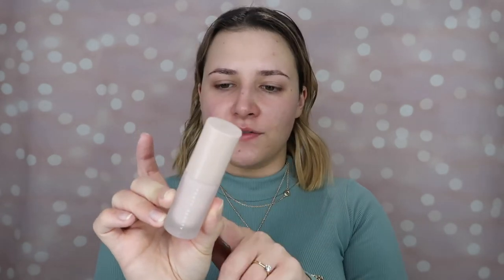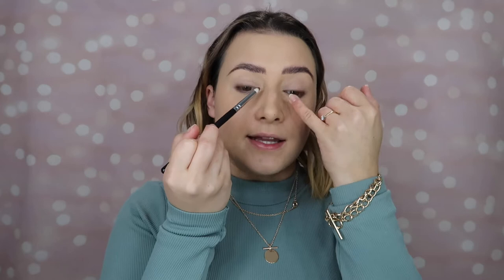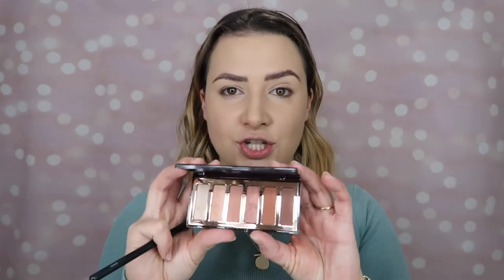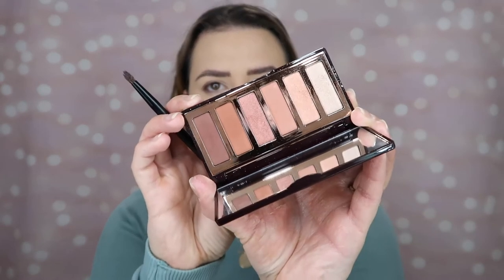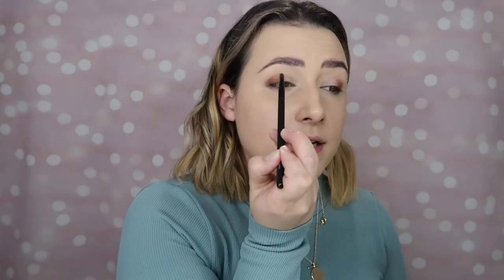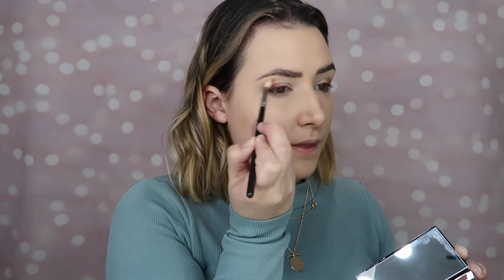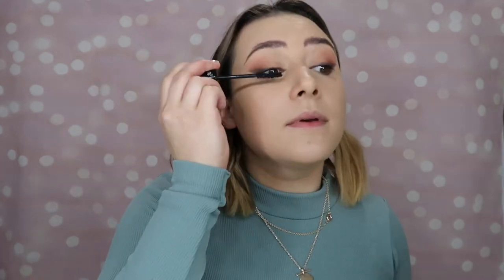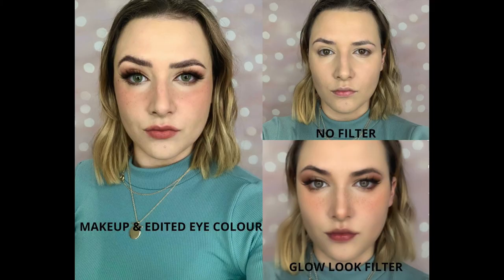RECREATING THE TIK TOK 'GLOW LOOK' FILTER WITH MAKEUP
I've been seeing this 'glow look' glam filter all over tik tok & thought I would try my best to recreate it with makeup as it's a different style to how I usually do my makeup.

Product used:
Benefit Microfilling Brow Pen
Benefit 24HR Brow Setter
Mac Paint Pot- Soft Ochre, Quite Natural & Groundwork
Makeup Geek Full Spectrum Eyeliner- Espresso & Nude
Charlotte Tilbury Easy Eye Palette- Charlotte Darling
Charlotte Tilbury Luxury Palette- Desert Haze
Charlotte Tilbury The Classic Pencil in Black
Lancome Hypnose Drama Mascara
Model Rock Silk #11 Lashes
Fenty Beauty Cheeks Out Freestyle Cream Blush- Rose Latte
Tom Ford Brow Pomade- Taupe
Mac Powder Kiss Lipstick- Mull It Over
Mac Lip Pencil-Chicory
Mac Mineralize Skinfinish- Light Plus
Kryolan Makeup Fixing Spray